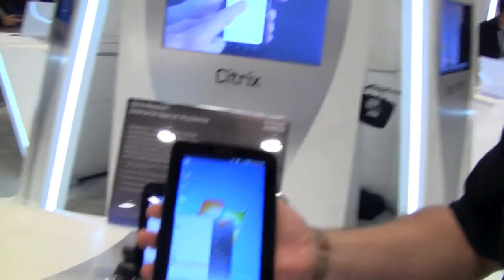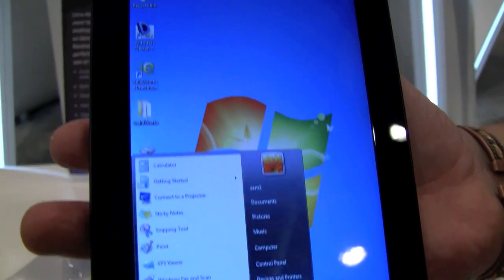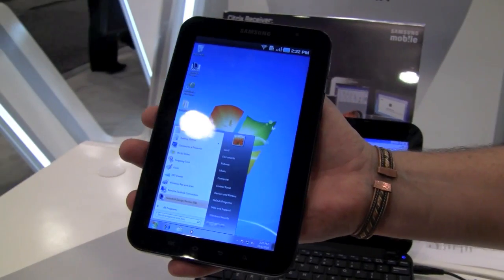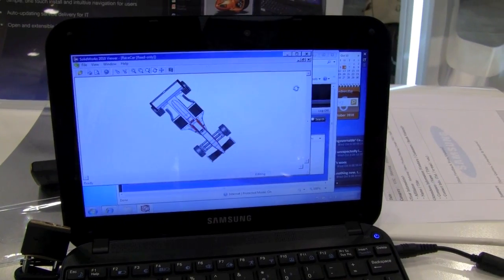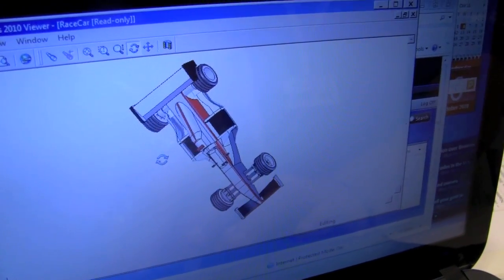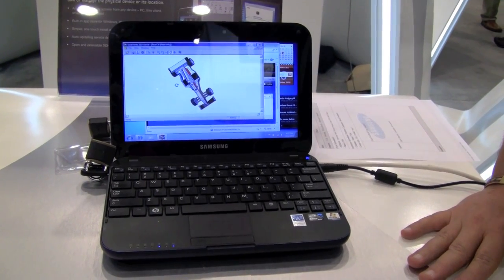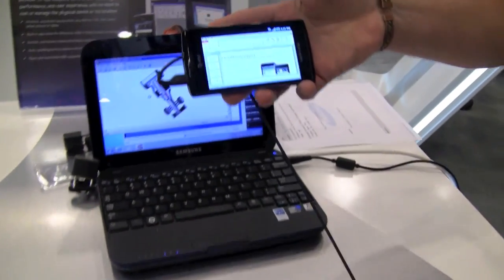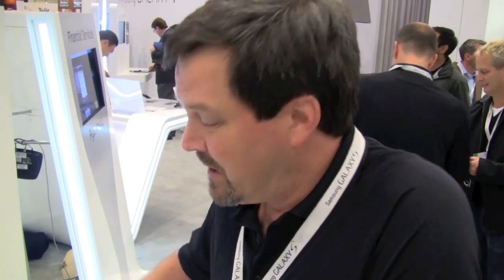Samsung Galaxy Tab Running Windows 7 Powered by Citrix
Destop top control apps aren't new, but you'll see in this case they make tablets and netbooks more powerful then usual.

Most of the user-facing features are evolutionary, as opposed to revolutionary. There have been incremental improvements in devices supported by the Citrix Receiver, the performance of Citrix HDX, user self-service provisioning, and single sign-on. There is also support for XenClient and XenVault, which were recently made available for download as part of XenDesktop 4, Feature Pack 2. But the truly revolutionary, knock-your-socks-off features are on the management side. To access virtual desktops and applications, the Citrix Receiver client is used.